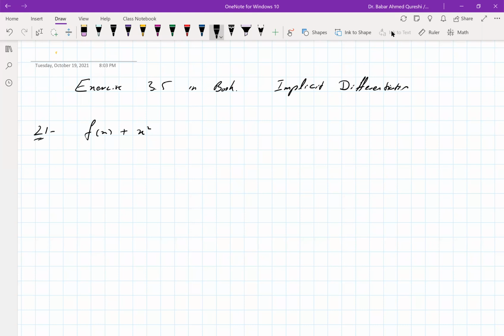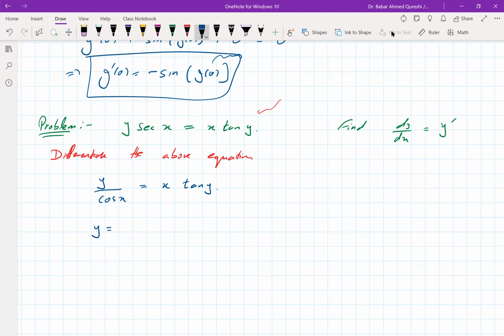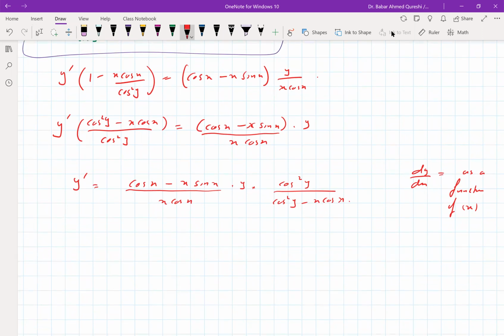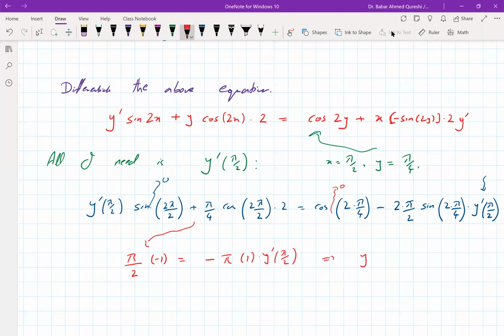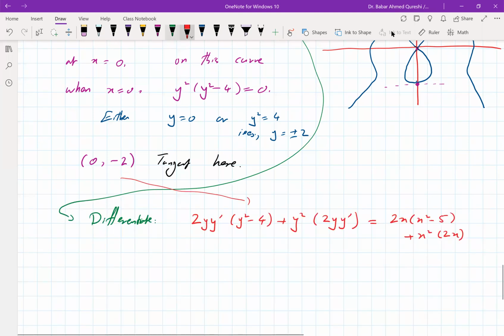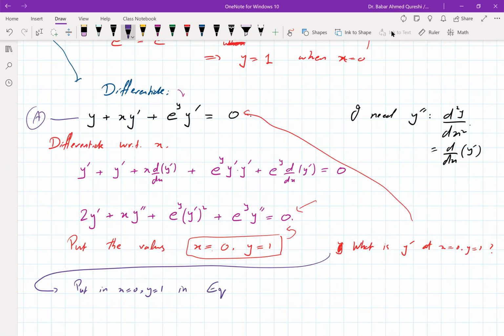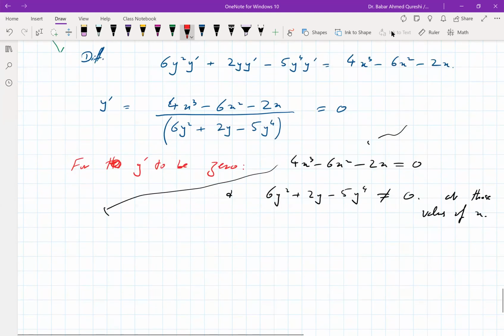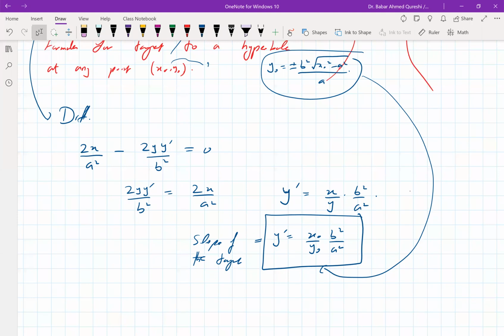Tutorial 4, Calculus